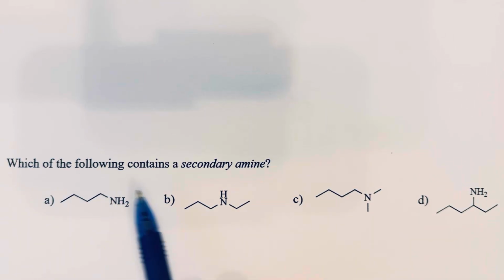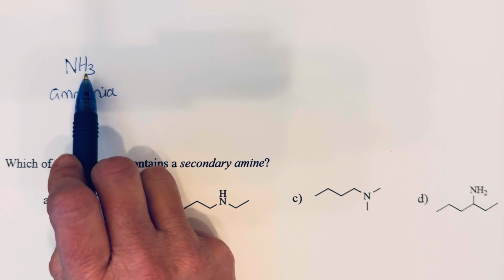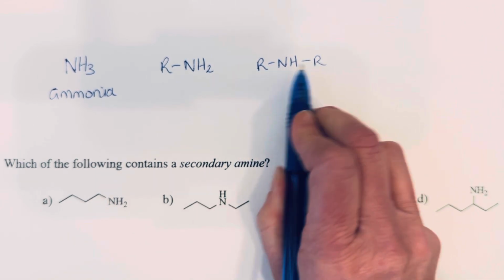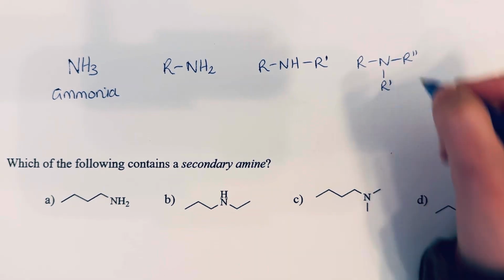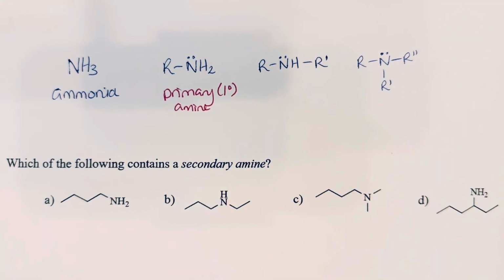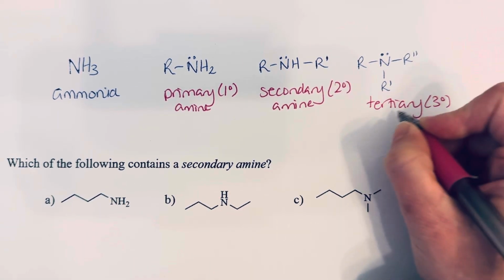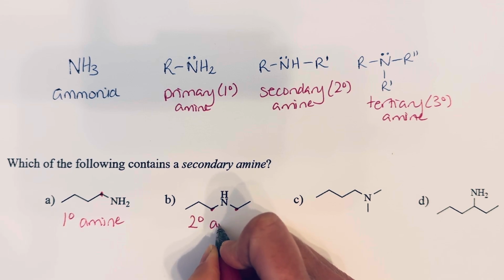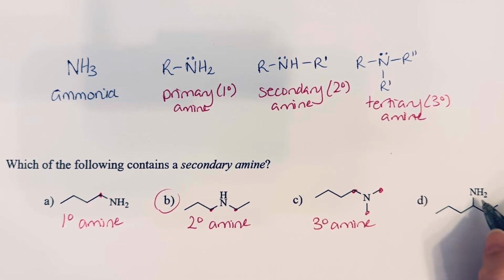Classifying amine by carbon substitution